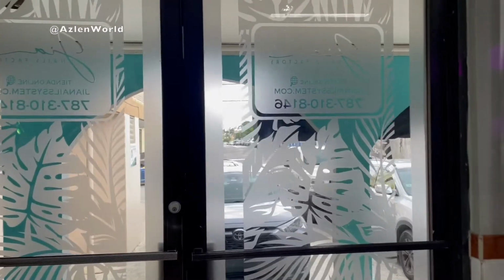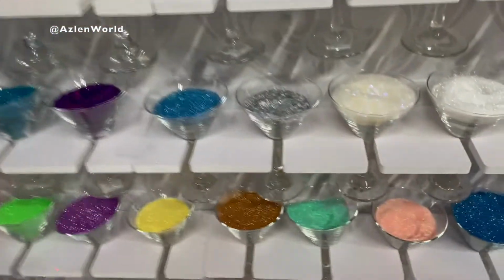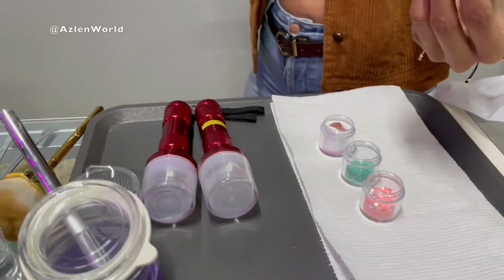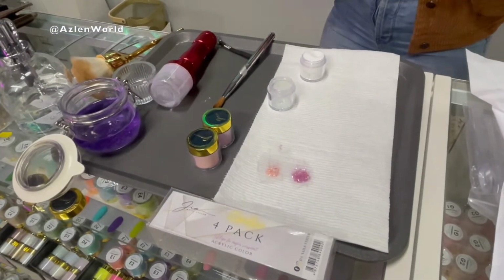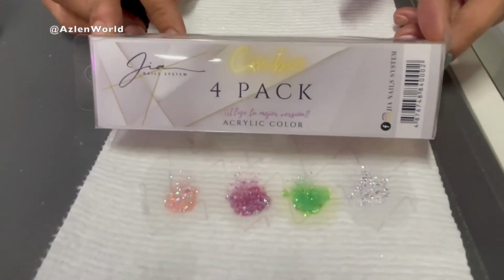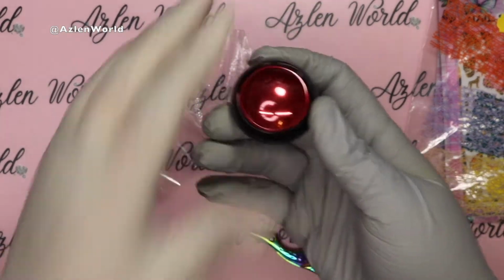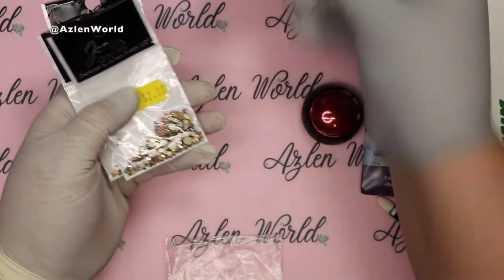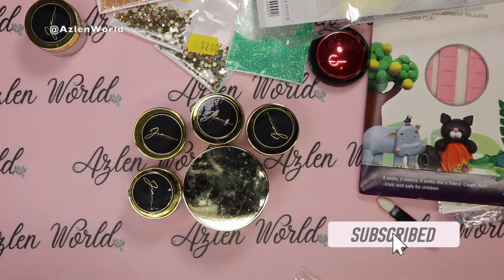Jia Nails System. Best Nail Store In the west of Puerto Rico.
I'm so happy to be back from Puerto Rico and Record videos for you guys.

For this new video, I wanted to share with you guys the amazing experience I  had at Jia Nail System. Her store is so beautiful and I love her concept of creating your own acrylics. Her store is located on the west side of Puerto Rico in a town called Cabo Rojo. So If you guys are on the Island make sure to go visit her.

Here is her info:

Jia Nail System

Address: 58 Cll Salvador Brau, Cabo Rojo, 00623, Puerto Rico